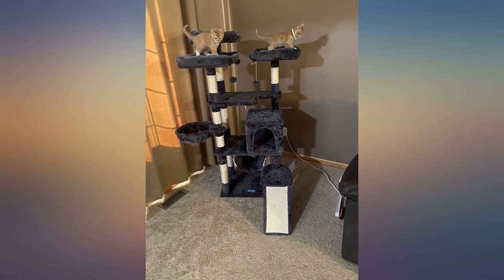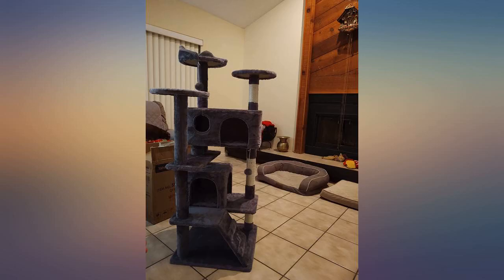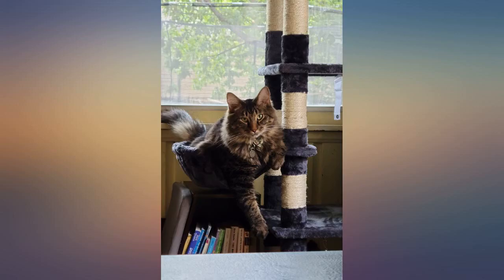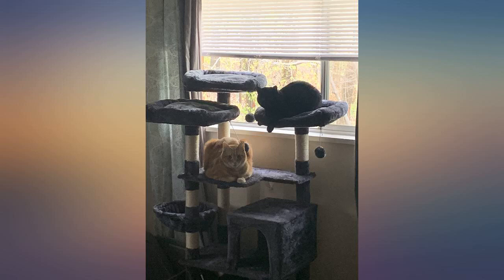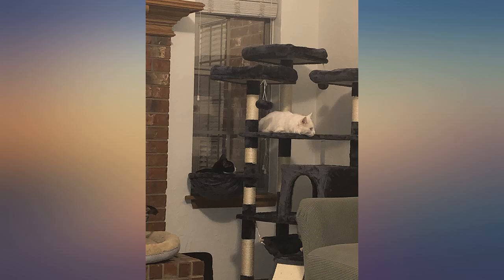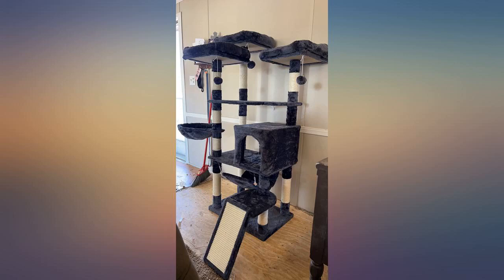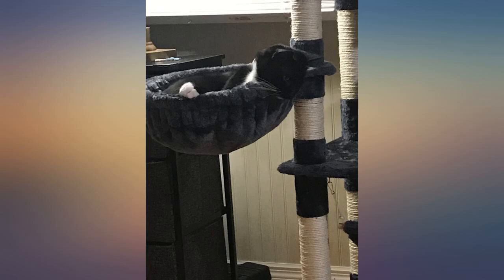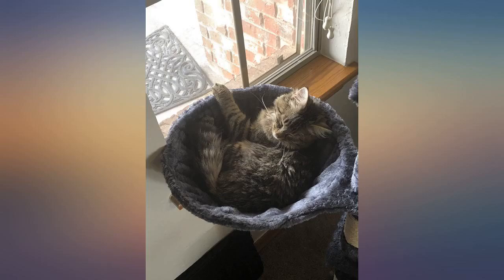Hey-brother Multi-Level Cat Tree, Large Cat Tower with Bigger Hammock, 3 Cozy review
Hey-brother Multi-Level Cat Tree, Large Cat Tower with Bigger Hammock, 3 Cozy Perches, Scratching Posts, Stable for Kitten//Gig Cat Smoky Gray MPJ0026G

Main Features:
- STURDY AND STABLE: The cat tower is supported by sturdy posts, sturdy and stable; enlarged baseboard to avoid wobbling or tipping over, strengthened with battens to ensure overall stability; anti-toppling fittings ensure double safety.
- SISAL-COVERED SCRATCHING POSTS: Multiple reinforced scratching posts with natural sisal ropes is perfect for your cats to scratch and grind their claws, no scratching your furniture anymore! Which also develops positive scratching habit, keep your cat active and entertained!
- COMFY HOME FOR ENTERTAINING: 1 roomy condos offer luxurious napping experience; 3 plush perches with raised edge allow more safety for cats to enjoy the feeling of the top of the world while resting; 3 interactive jingly balls to play with, several layers layout for climbing up and down, sisal-covered slope adds so much more fun for playtime.
- EASY ASSEMBLE: The cat furniture equipped with all the hardware, tools and detailed instructions for quick and easy installation. Overall Size: 23.6x15.75x57.48inch. Suitable for 3 cats of different ages to climb and play.
- STILL HESITATING? Hey-brother will provide you with professional customer service both before and after your purchas.